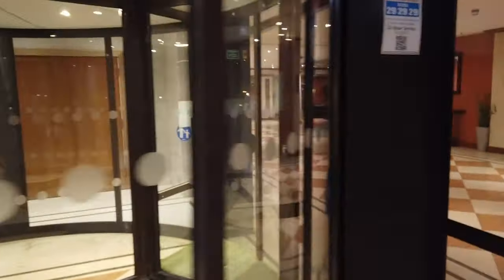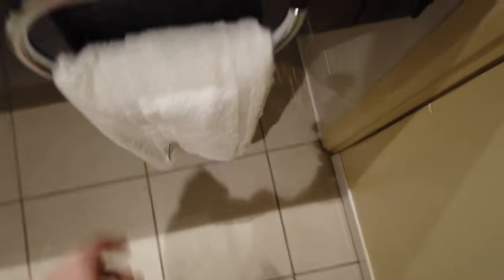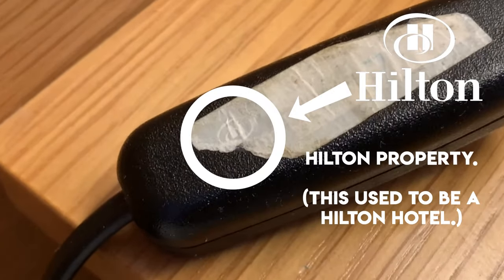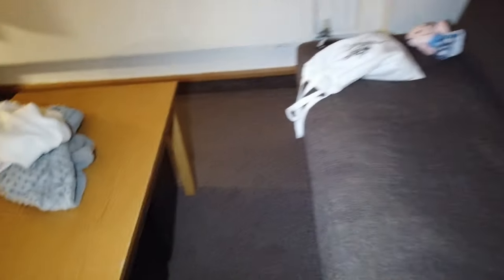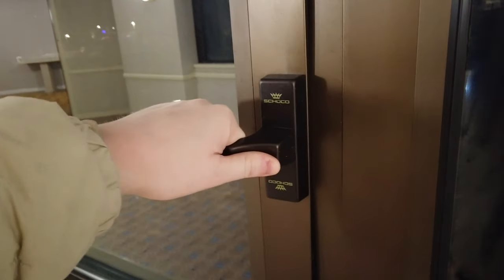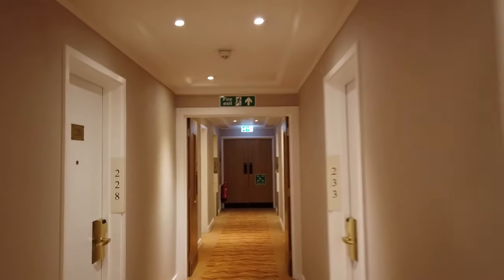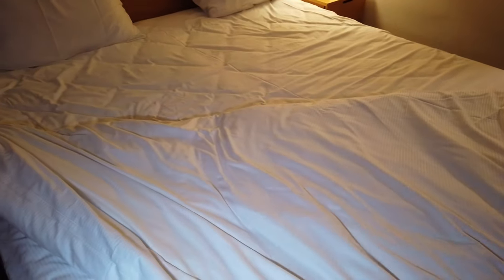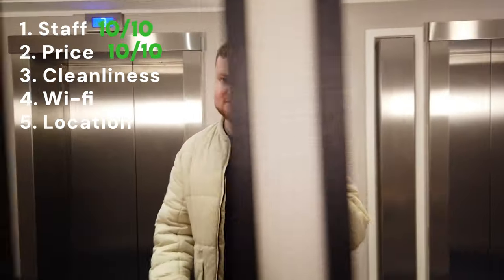Is this the BEST Hotel in Blackpool? - The Grand Hotel, Blackpool - Britannia Hotels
In this episode we spend the night at Britannia's popular stay in Blackpool, The Grand Hotel. It definitely has some mixes reviews, I went to see it for myself! Join me on a walk around the full hotel, showing you the facilities, a room tour, cleanliness check, the local area and all topped off with my in-depth review and rating.

For this stay, we didn't use Booking .com and instead got a great dkirect rate of £38 on Britannia Hotels own website. With pay on arrival as well, this was a great last minute deal. We were shocked when presented with a huge room that also had an amazing sea view of the Blackpool seafront. But is it worth the price?

Music from Uppbeat (free for Creators!)